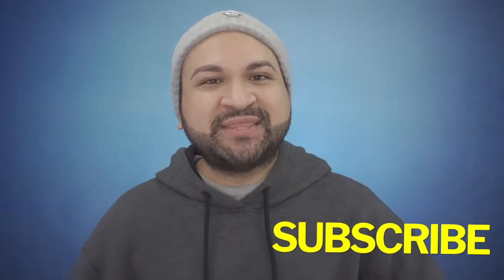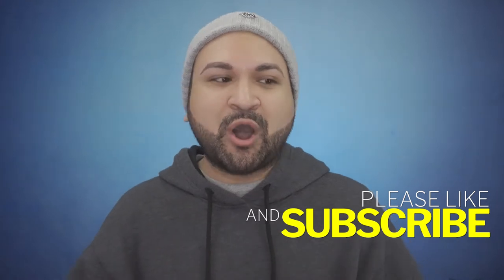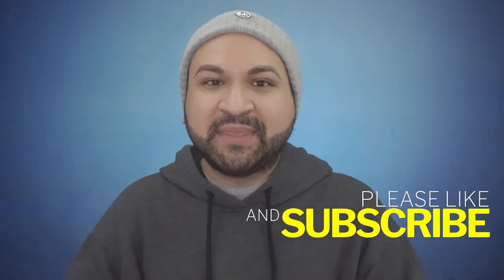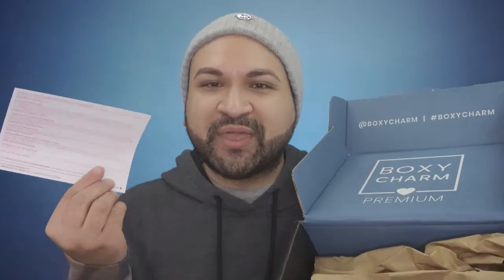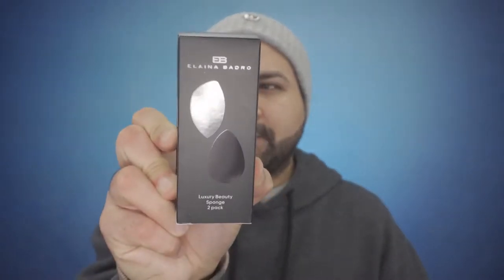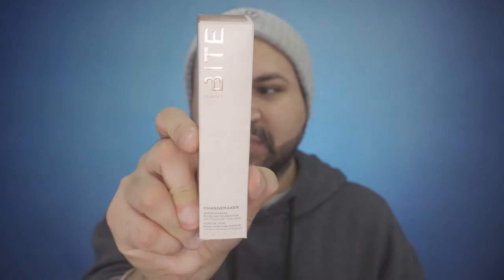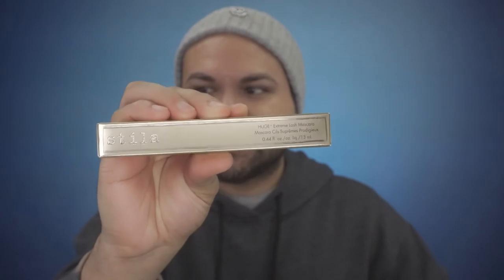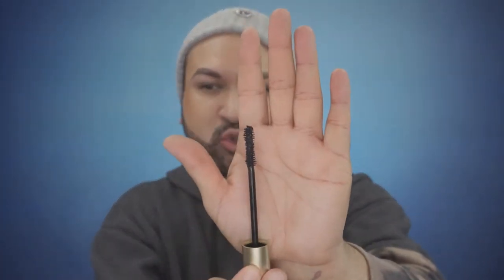Boxycharm December Premium 2021 / IS BOXYCHARM PREMIUM EVEN WORTH IT?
Hello friends!

In today's video I will be unboxing my new Boxycharm December Premium 2021 shipment.

How do you feel about the Boxycharm Premium shipment? Is it worth the value? Should I just cancel Boxycharm.

Let's share our thoughts and opinions on each product mentioned in this video. Are any of these products something you can't wait to use or are their some products you hope you don't get in either your base, premium or luxe box shipments.

Products Shown:
1. BITE BEAUTY
Changemaker Supercharged Micellar Foundation
$44.00

2. BYROE
Fig Renewal Oil 20 ml
$72.00

3. STILA
HUGE™ Extreme Lash Mascara Black
$23.00

4. VISEART
Bronzer
$30.00

5. ELAINA BADRO
Luxury Beauty Sponges - 2 Pack
$34.00

6. EVIO BEAUTY
Lip-spo Liner Duo
Brooke + Val
$24.00

PR Mailing Address:
Carlos Lizalde-Vega
C/O TrulyMKE
11015 W. Oklahoma

Squirrel Friend Mail:
Carlos Lizalde-Vega
C/O TrulyMKE